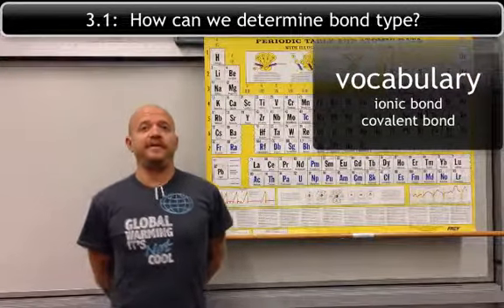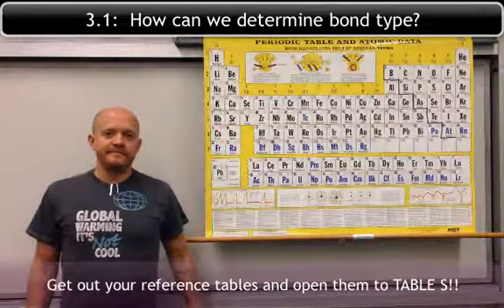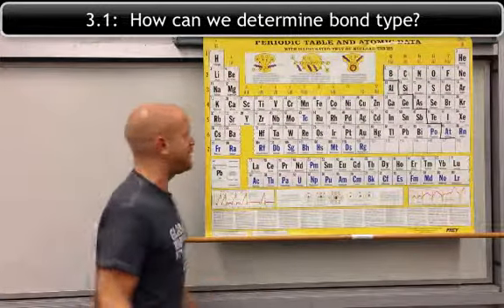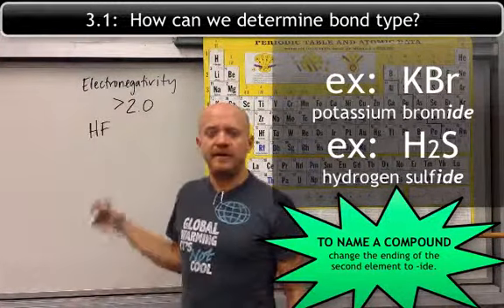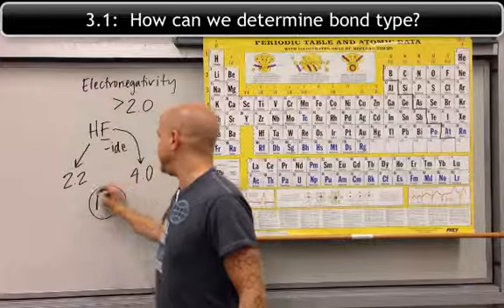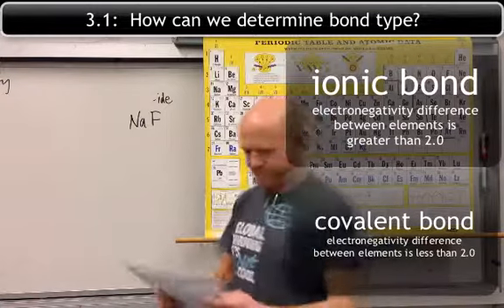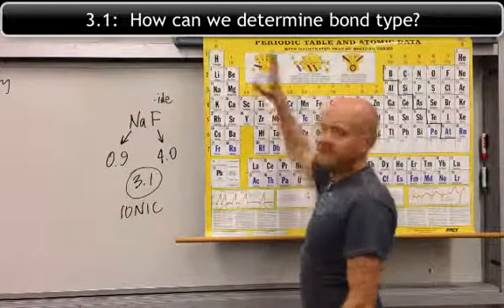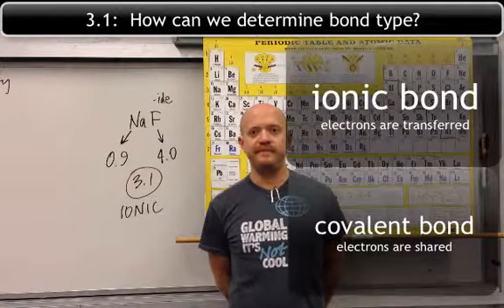3 1 ionic vs covalent bonds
This video compares ionic and covalent bonds by examining electronegativity differences.